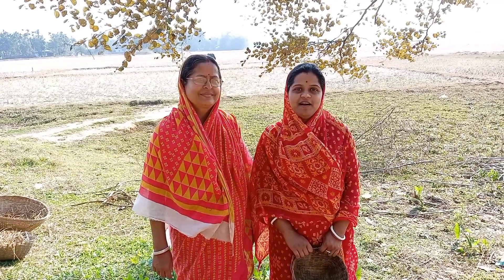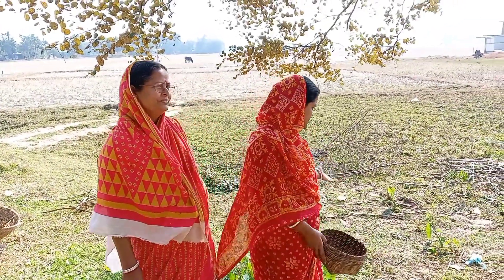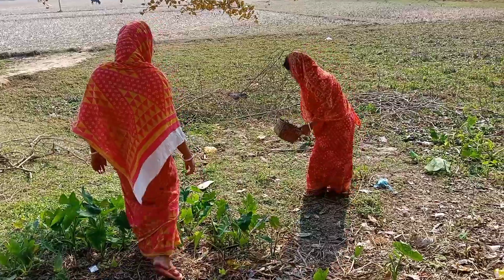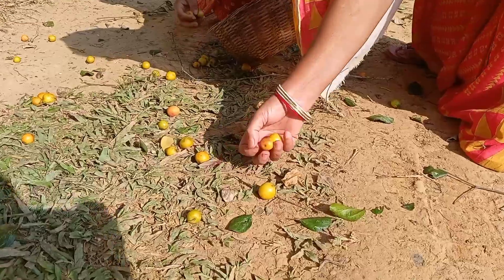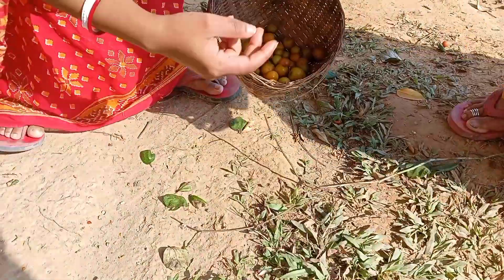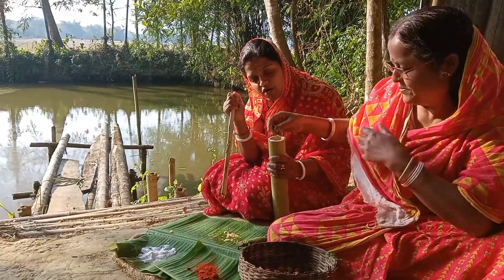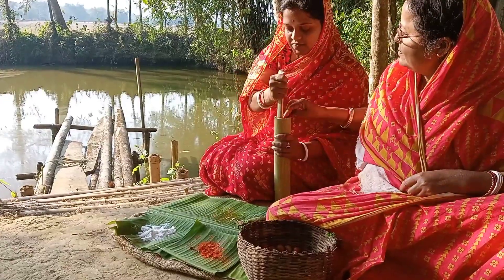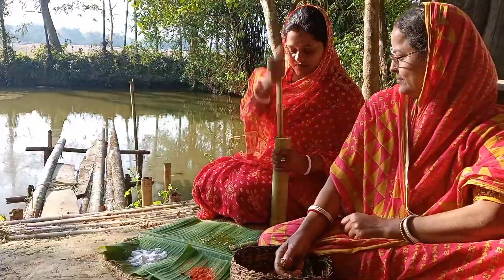Jackfruit and boroi or kul fruit recipe -কাঁঠালের মুচি দিয়ে বরই ভর্তা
Hello Friends,
Please follow us on below social media handles.